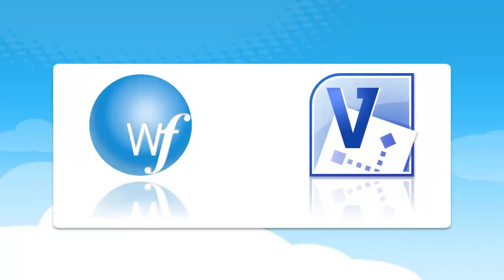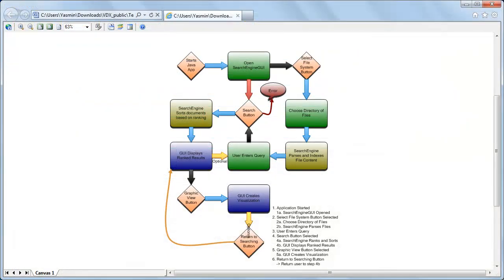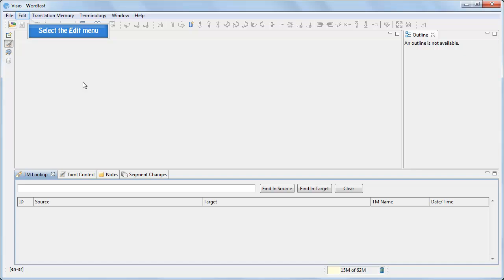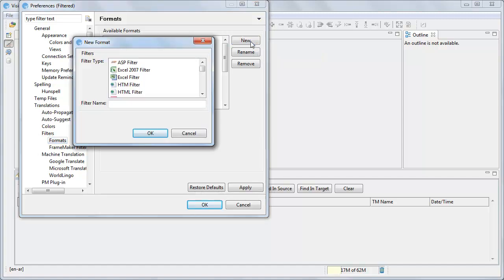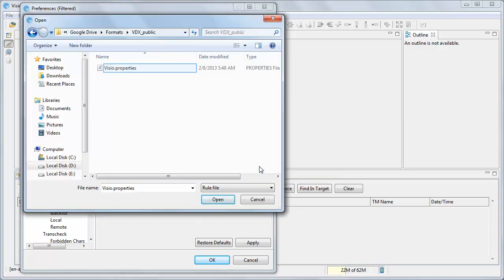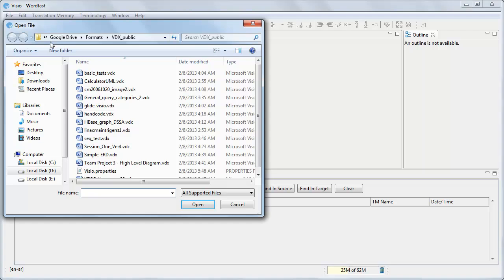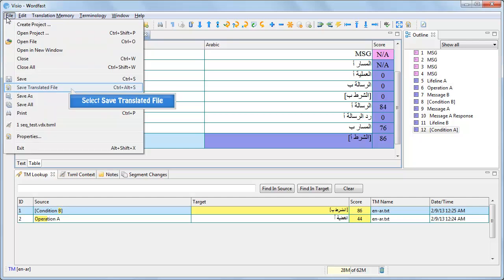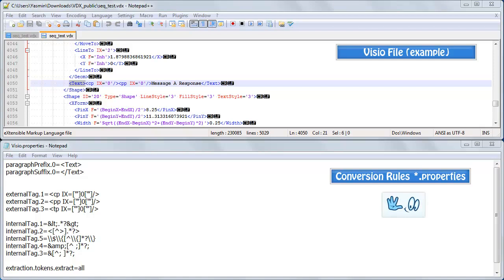Translation of MS Visio Files in Wordfast Pro 3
How to translate Visio files - Demonstrated by Yasmin Moslem.